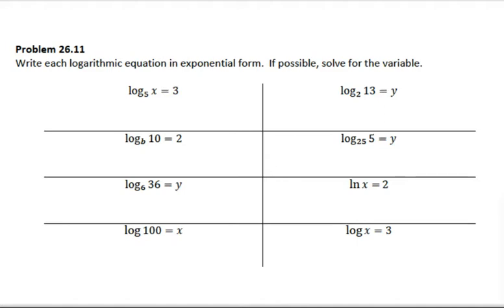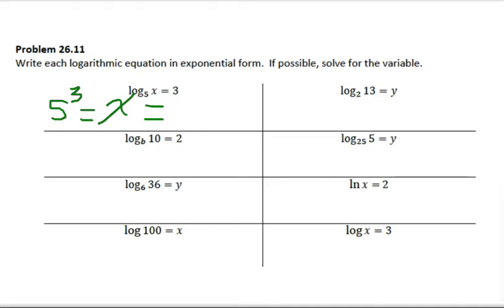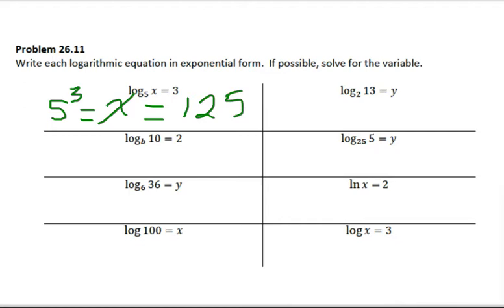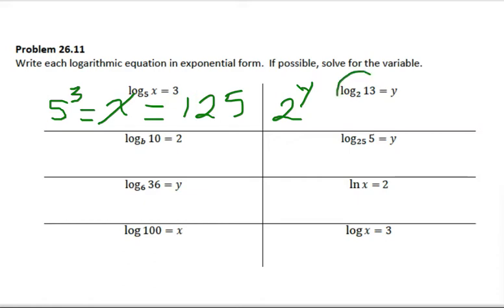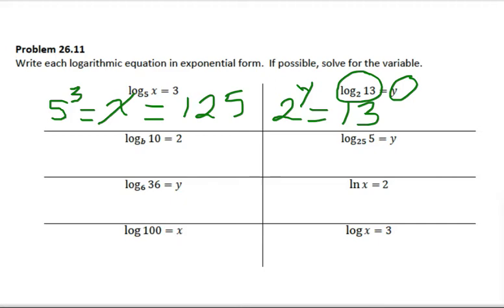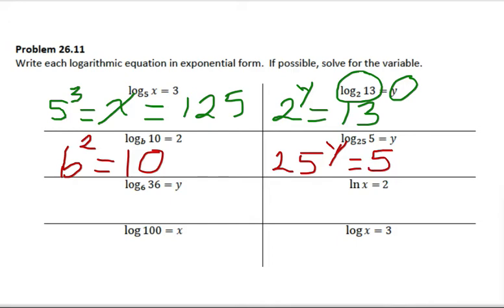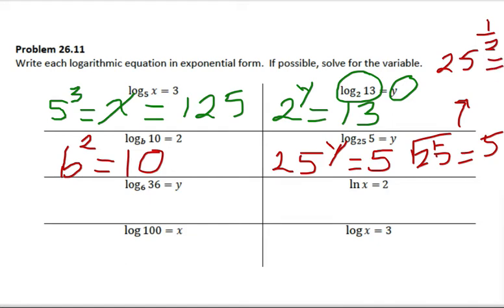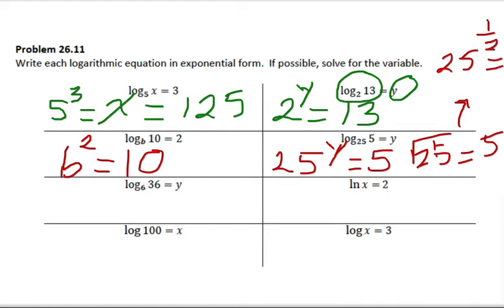Section 26- Exponential and Logarithmic Functions: Problem 26 11